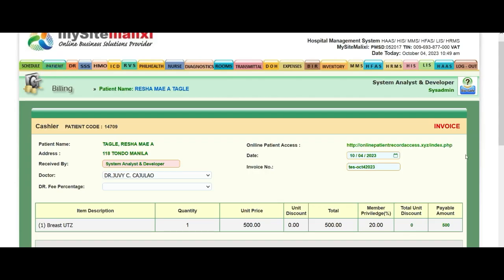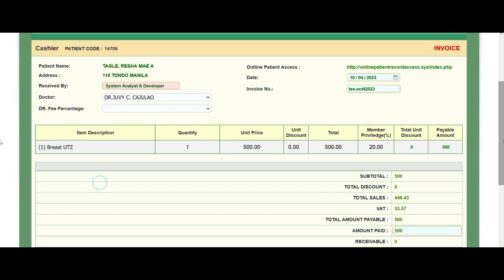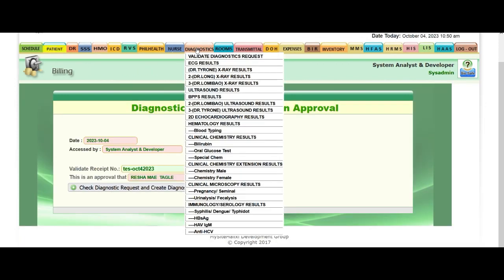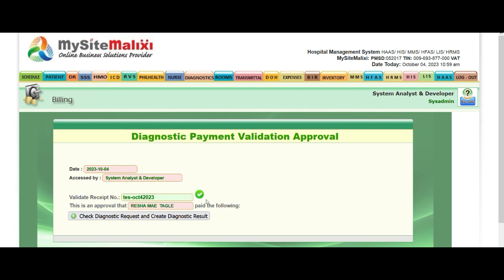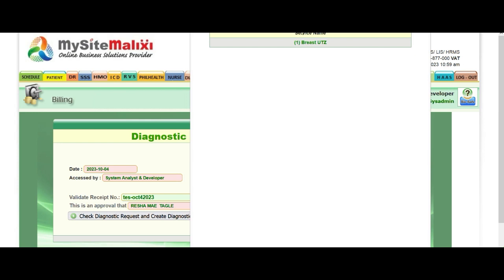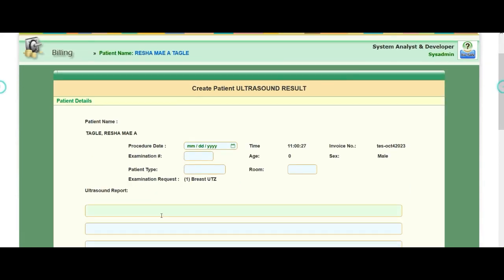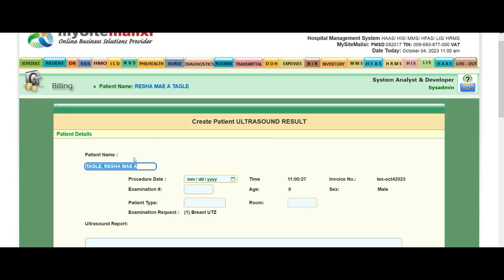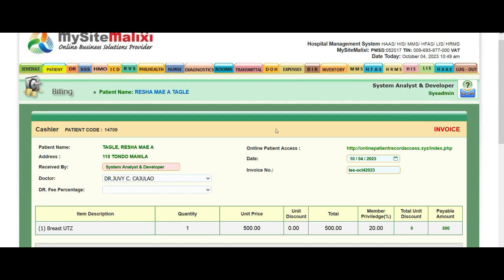HOW TO VALIDATE PAYMENT INVOICE IN HOSPITAL MANAGEMENT SYSTEM?